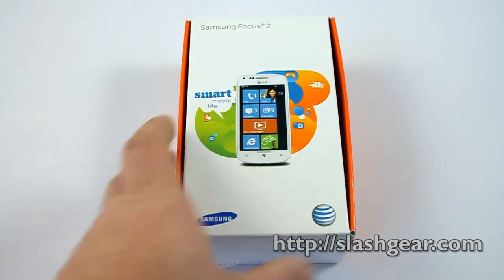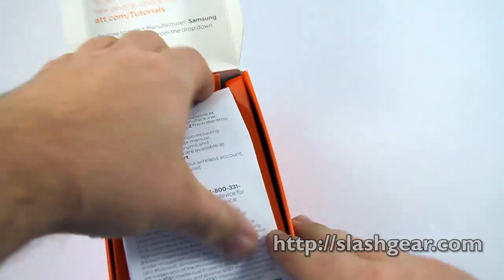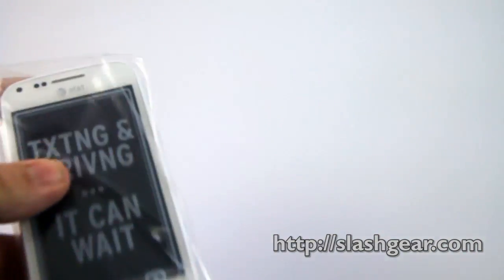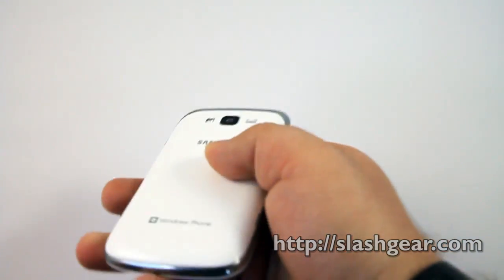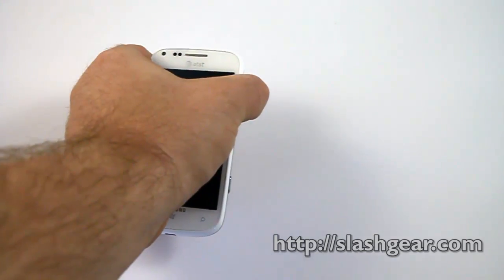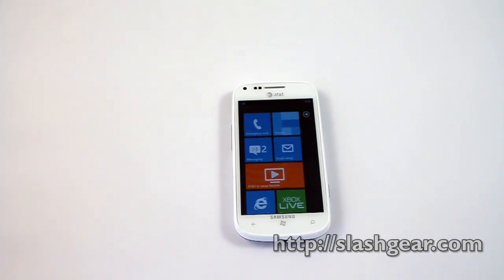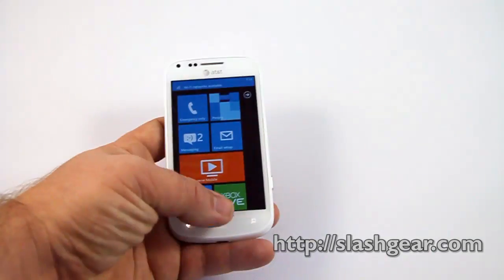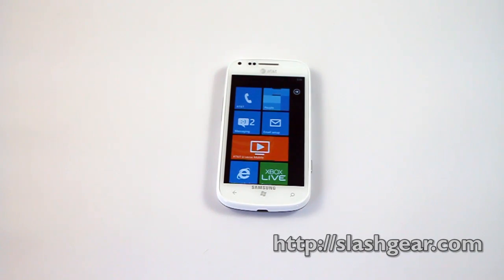Samsung Focus 2 Hands-on and unboxing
A look at AT&T\'s latest (and cheapest) Windows Phone 7 LTE device